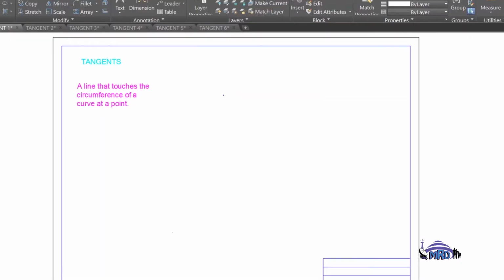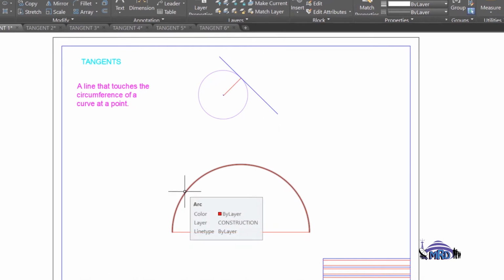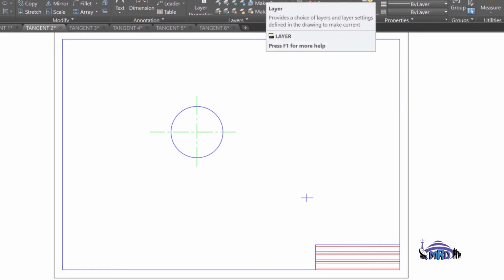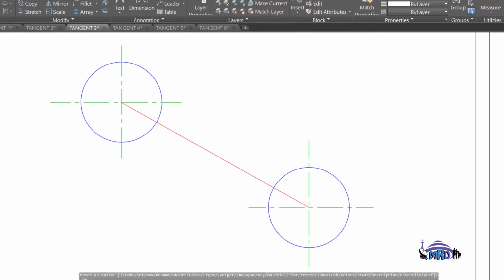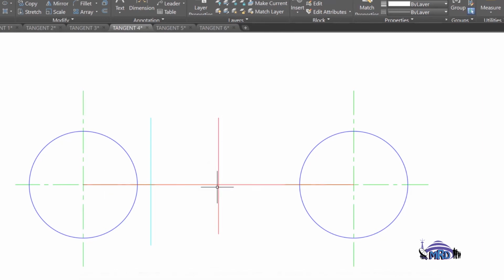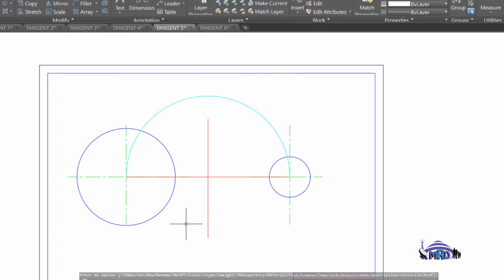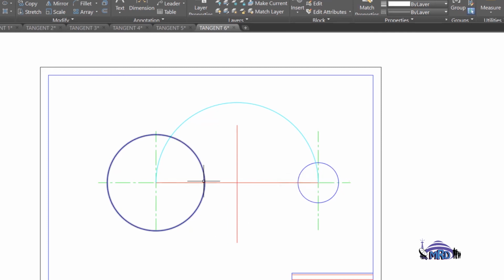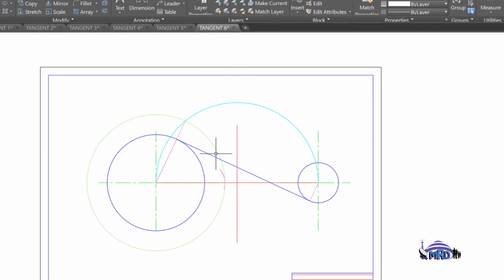Geometry for Technical Drawing: Tangents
An exploration of Tangents, geometrical construction methods in Technical Drawing